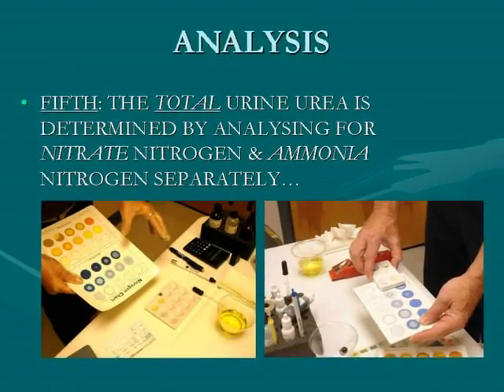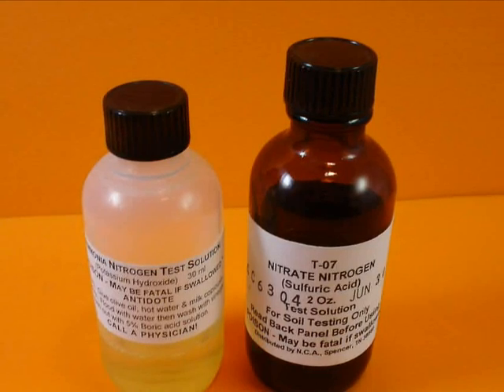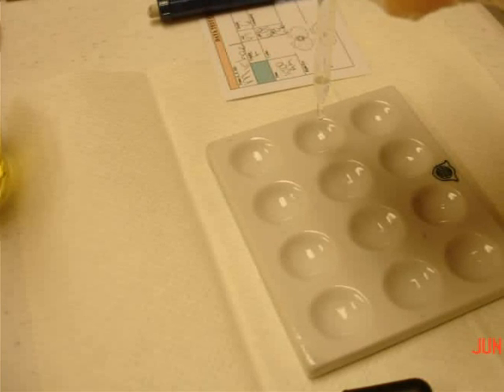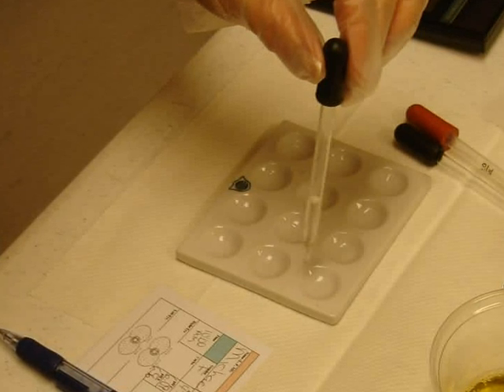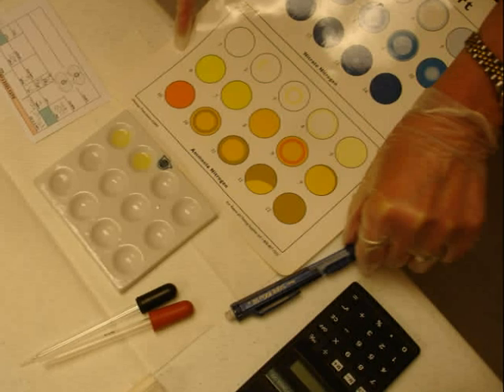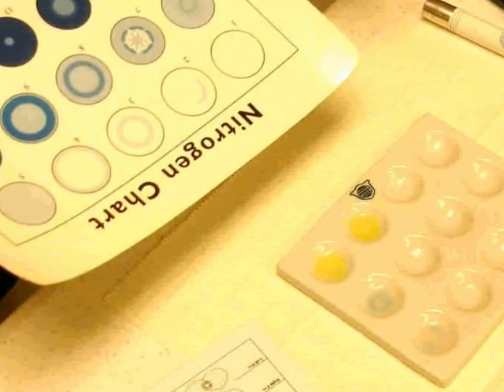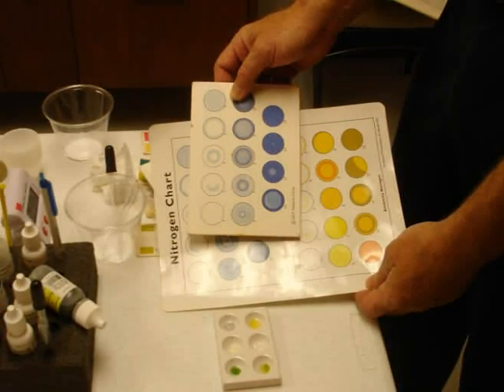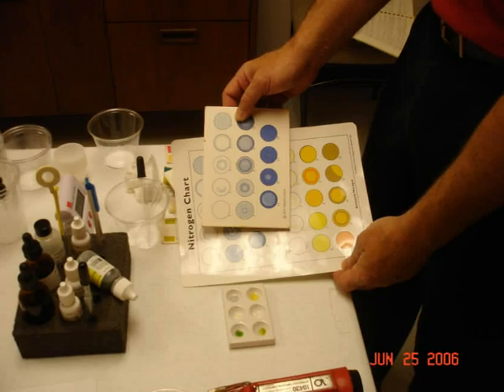RBTI UREA (NITRATE + AMMONIA) DETERMINATION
A short video illustrating how to make an urea analysis.

Rex Harrill